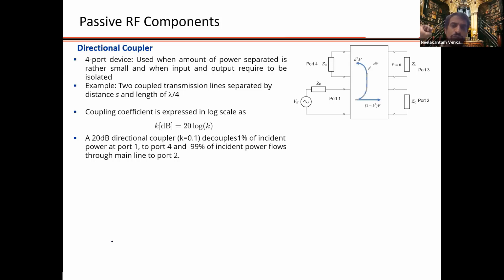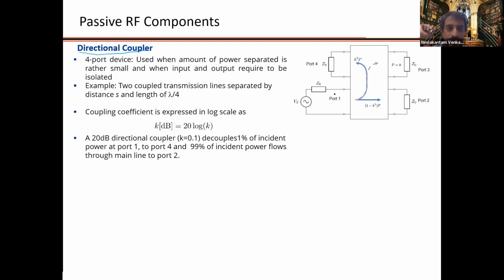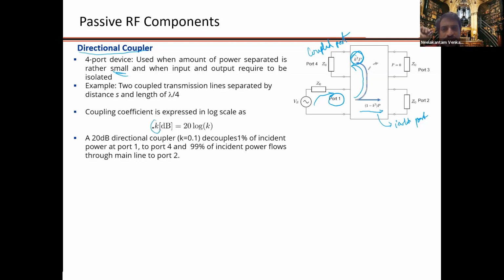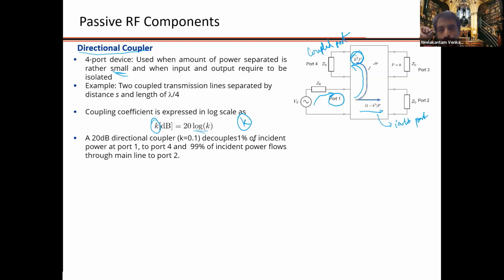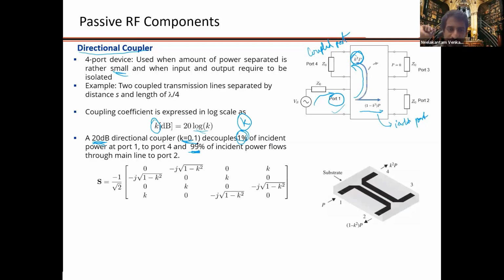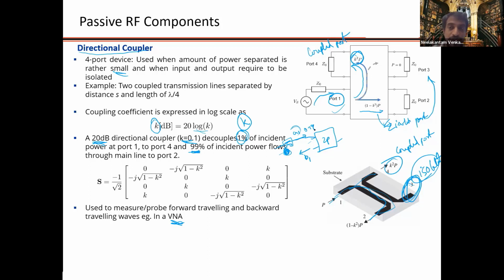RFfun: Directional Coupler